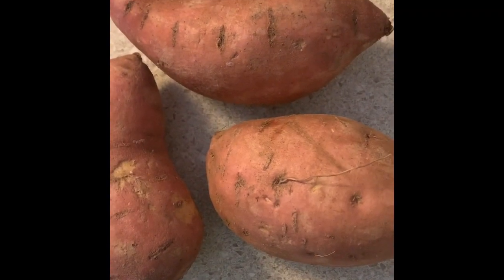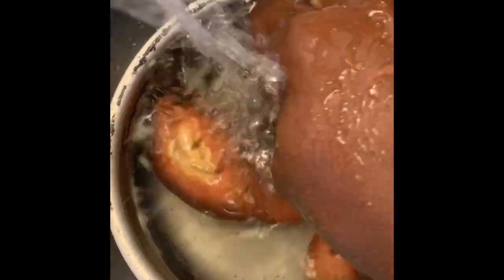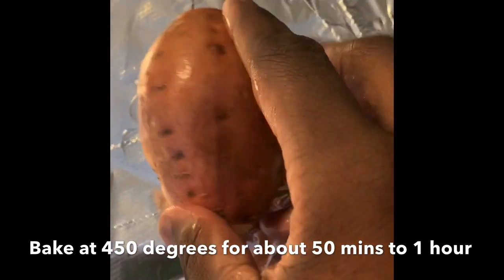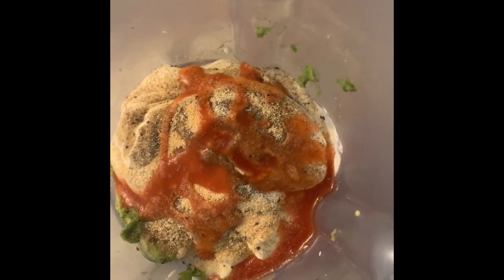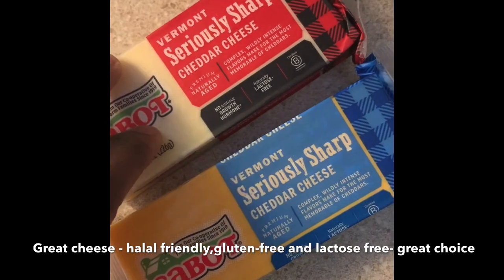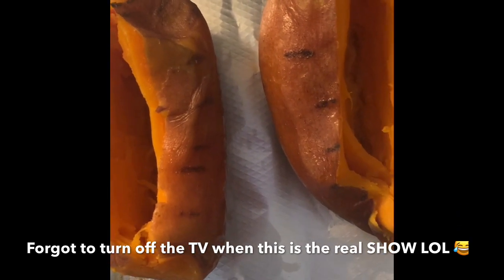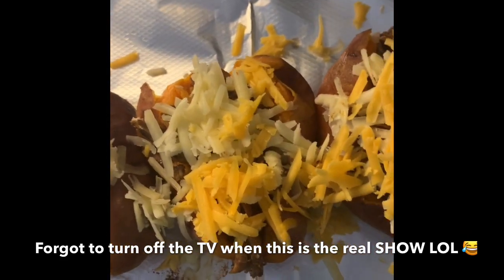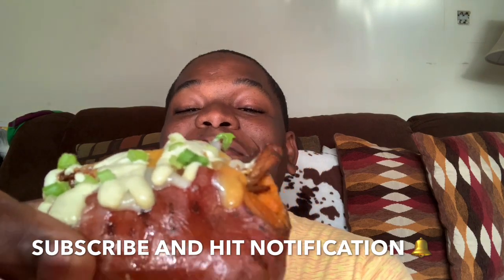JERK CHICKEN STUFFED SWEET POTATO MUKBANG AND RECIPE | 먹방 EATING SHOW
How to make stuffed sweet potato with jerk chicken
Upgrading your thanksgiving side dishes with a Caribbean twist. Today we made baked sweet potato stuffed with jerk chicken and topped with avocado cream sauce. I also had a Miriam from its so good moment